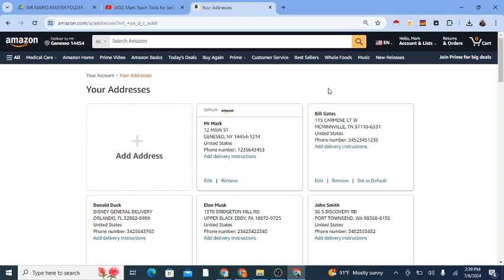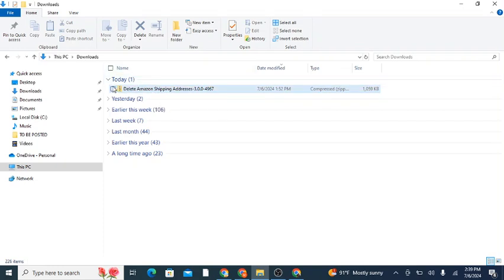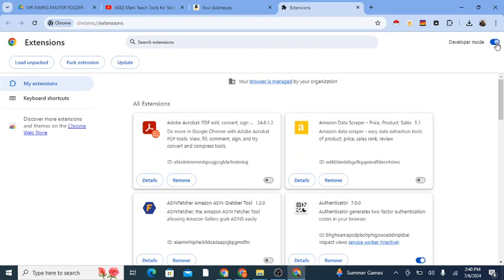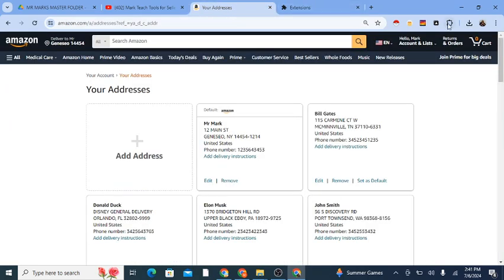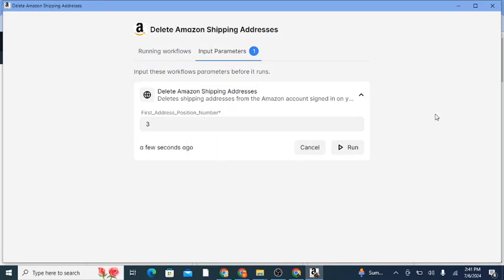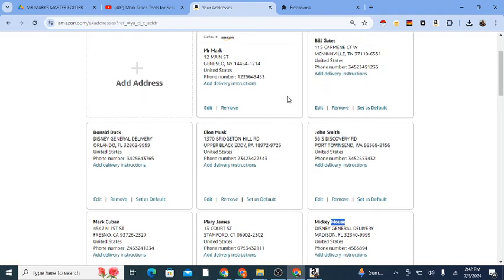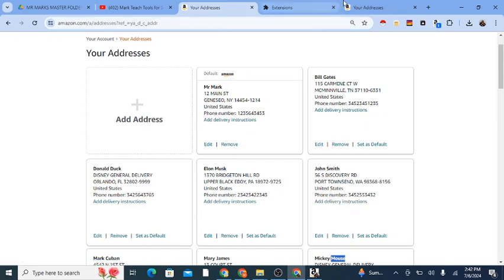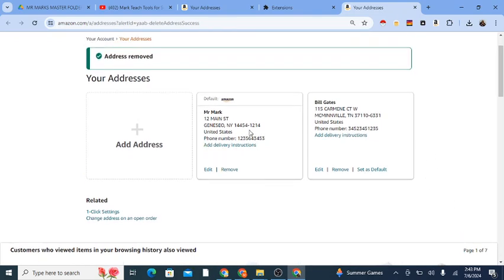Delete Amazon Shipping Addresses (Chrome Extension)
If you are a dropshipper or if you order Amazon products to a lot of different addresses then you may eventually need to remove them. Amazon only allows you to remove them one by one. But using this chrome extension you can automatically remove as many as needed with just a couple clicks.